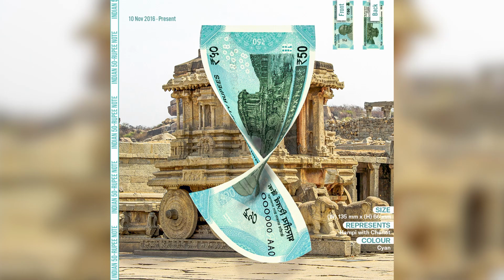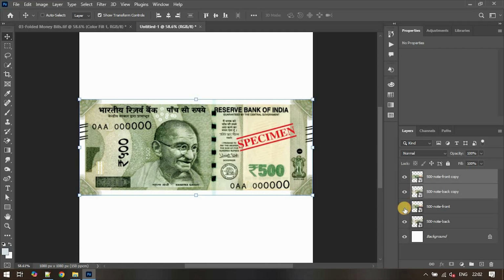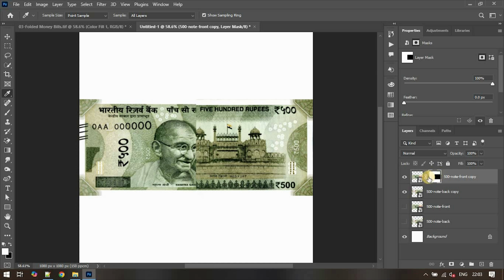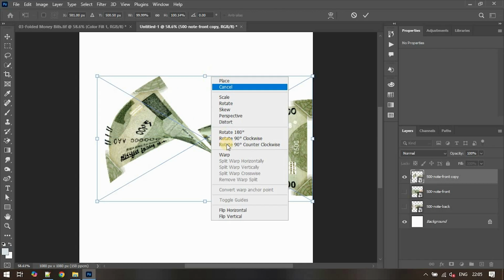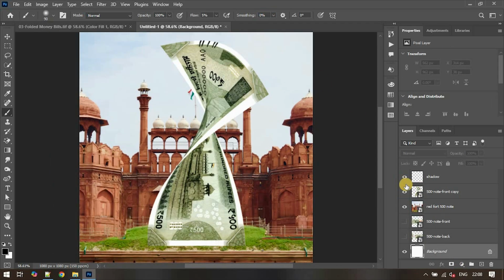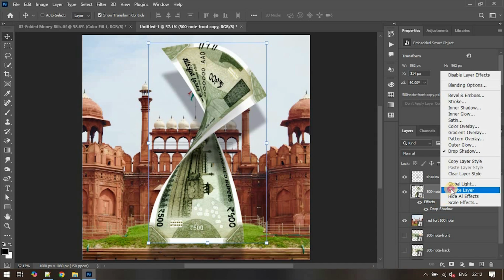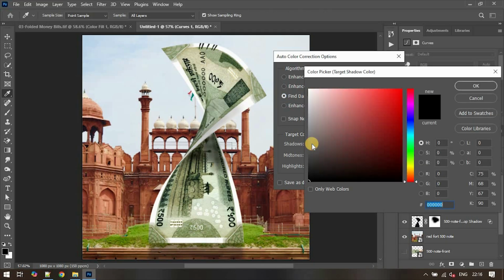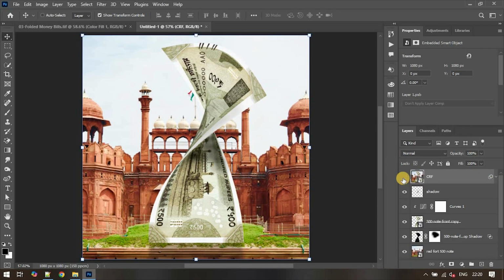How to create this amazing FOLD MONEY effect in PHOTOSHOP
fold up money using Photoshop
In this video, we will create this amazing mockup-type effect of folded or twisted money notes in Photoshop. This effect can be used to edit flyers, posters, newspapers, etc. to make them look more realistic without using mockups online.

Watch this full video of my new "Photoshop Design Series" to see how to create these amazing folded money notes in Photoshop, and also check out the previous videos of this series.

Assets used in this video are downloaded from Pinterest

Chapters:
0:00 - Intro
0:23 - import and set money note
1:15 - fold effect on the money note
1:50 - add background and shadows
3:05 - quick color correction in Photoshop
3:50 - Outro